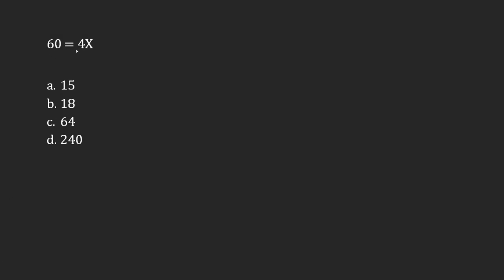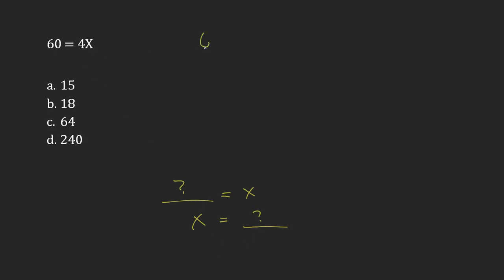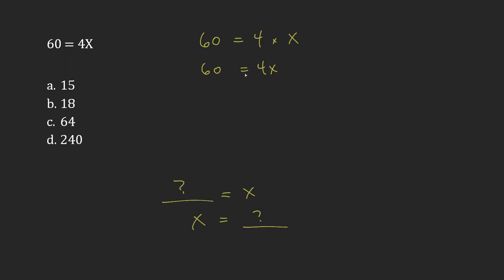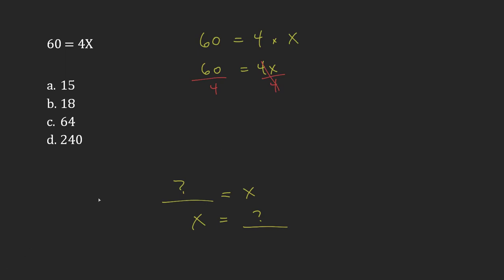Appendix A: Question 41 - Basic Algebra: Solving Equations